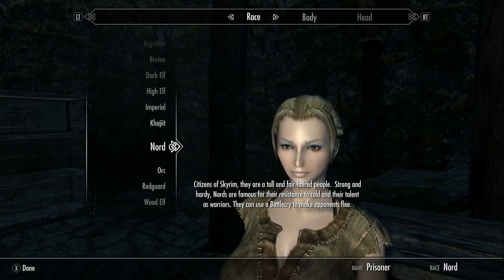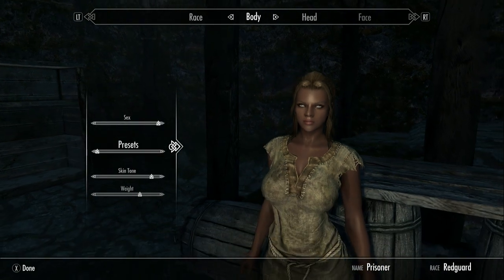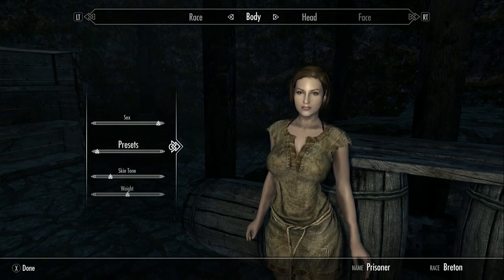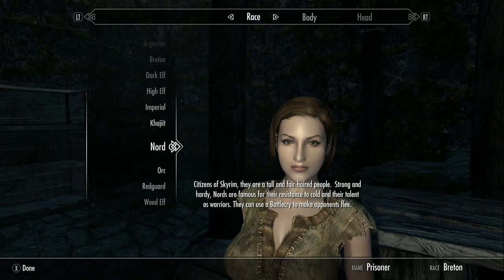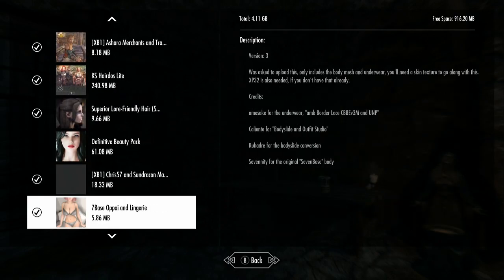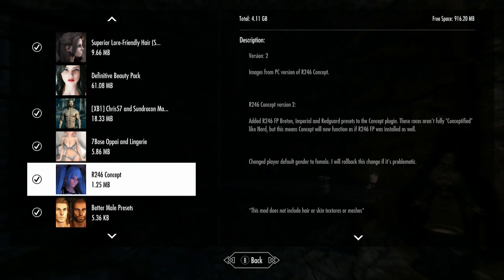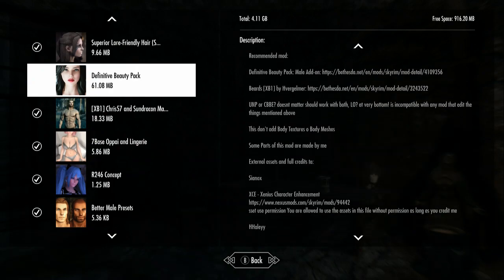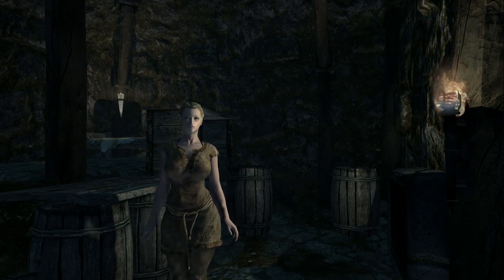Skyrim (mods) - R246 Concept - Test